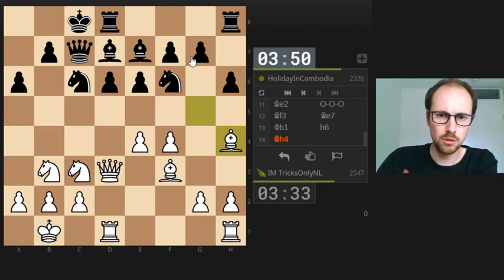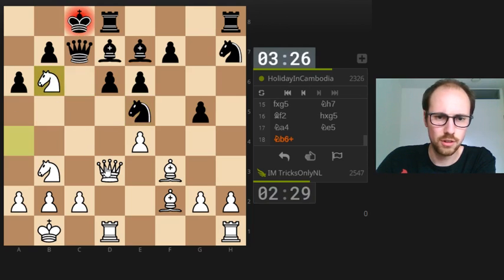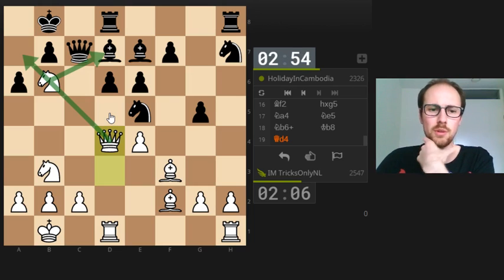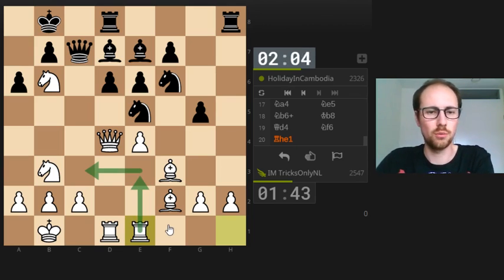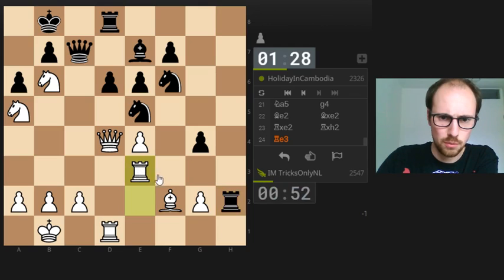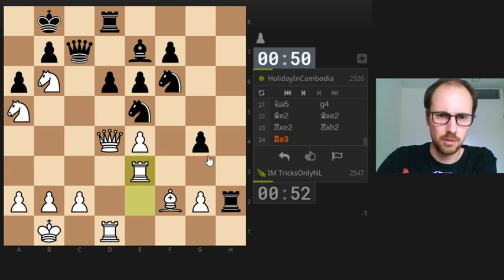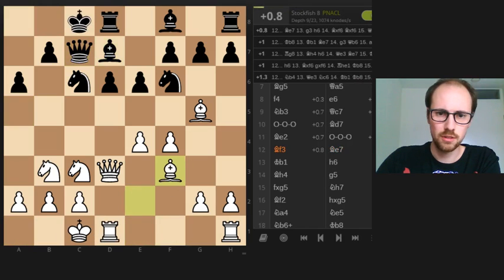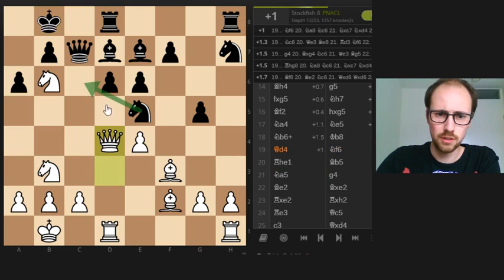Blitz game with live commentary #2 - TricksOnly vs HolidayInCambodia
TricksOnly playing a 5 0 blitz game against HolidayInCambodia on lichess.org with live commentary and quick analysis.